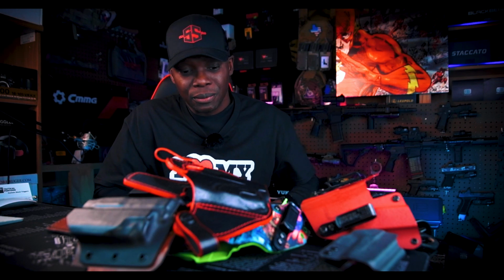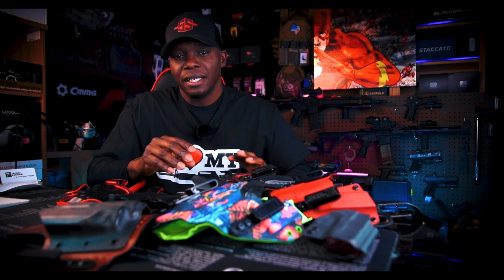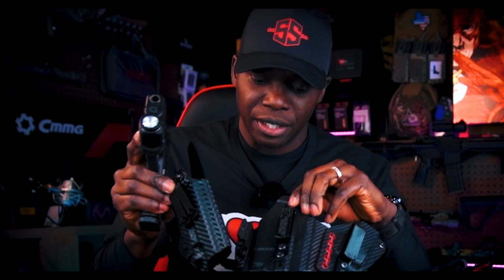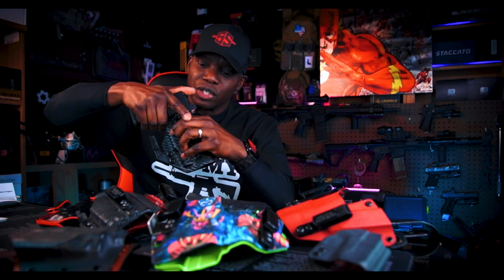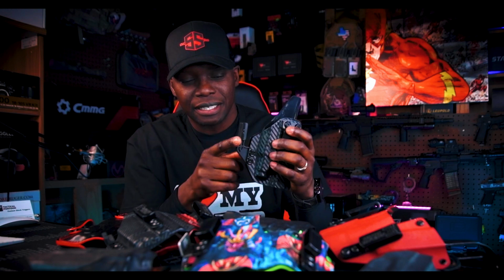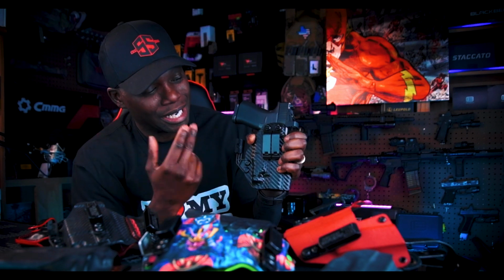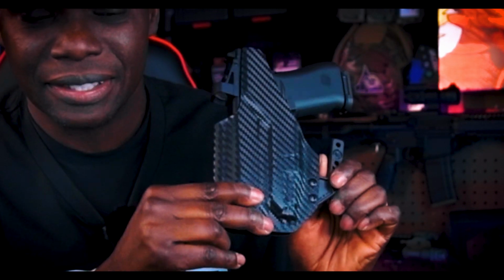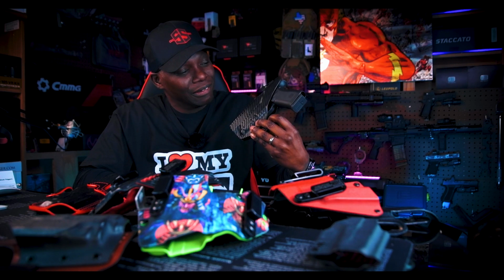$30 Appendix Carry Holster from AMAZON